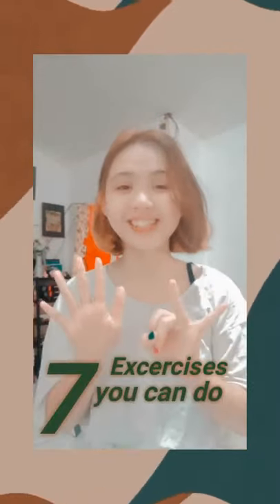PE PROJECT - GRADE 11 (LUALHATI BAUTISTA)